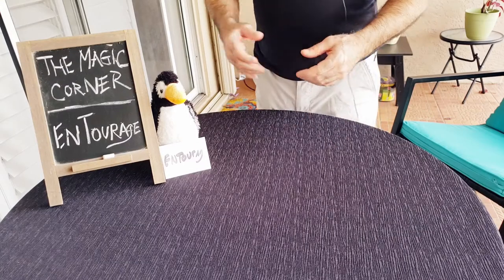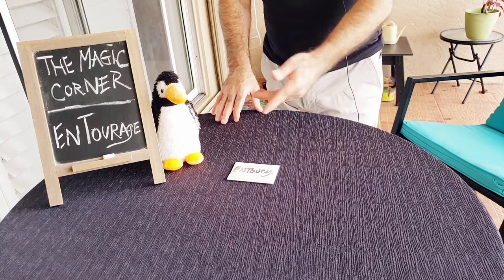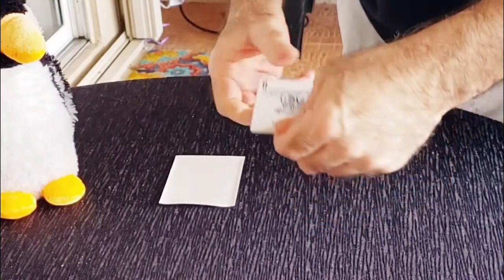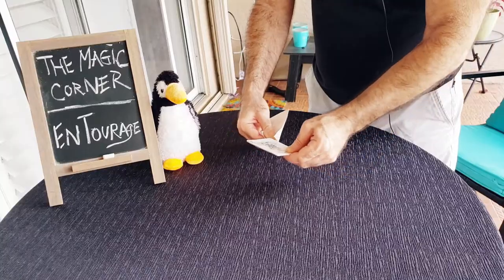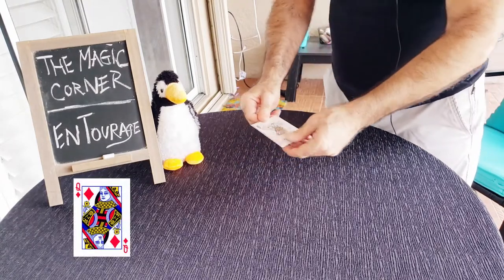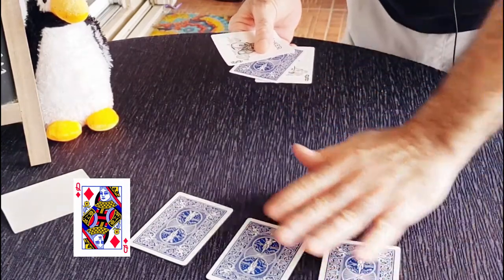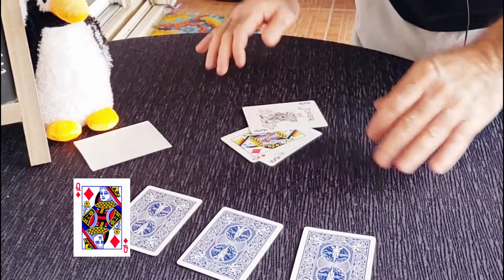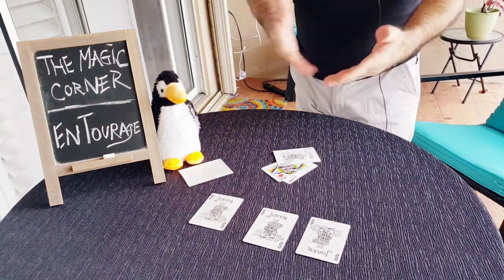Entourage Packet Card Trick. Magic Corner Performance.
Welcome back to The Magic Corner.

Don't forget, in the next few weeks I will be performing a Rick Lax Special - Tornado and Contact in one performance video.

Today's performance is ENTOURAGE By Gordon Bean. A fun packet card trick that gets great reactions because the spectator does all the work!

Check my "About Section"